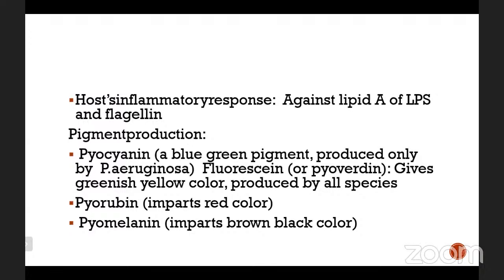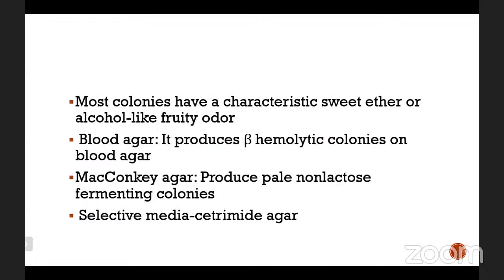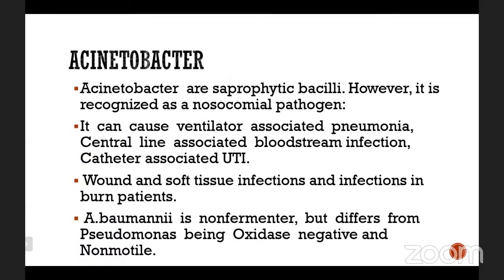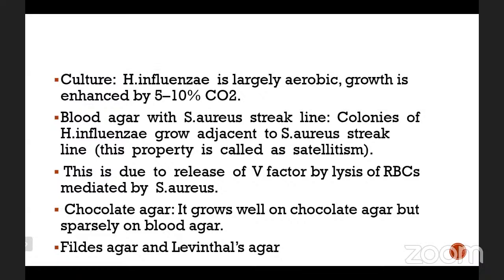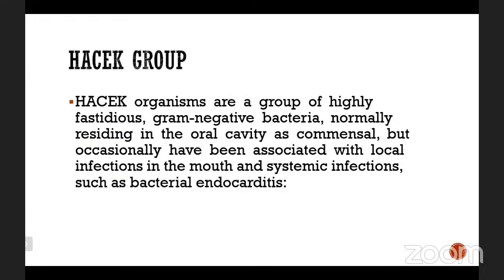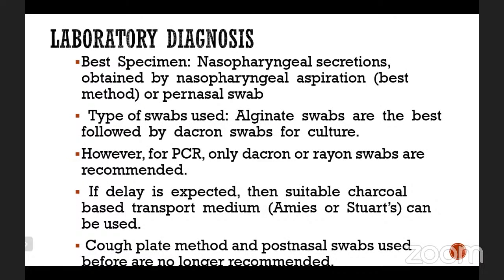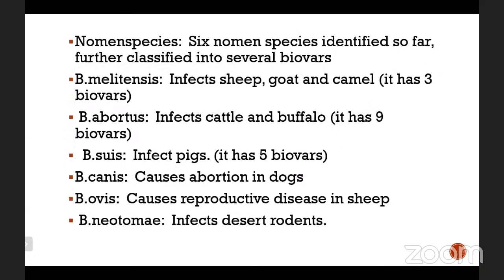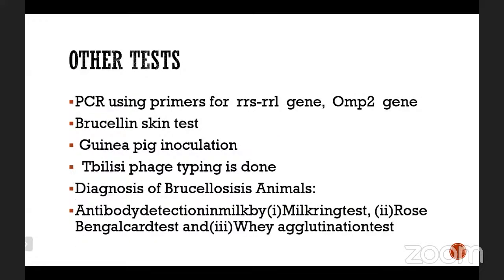Bacteriology| Pseudomonas | Other Bacterias